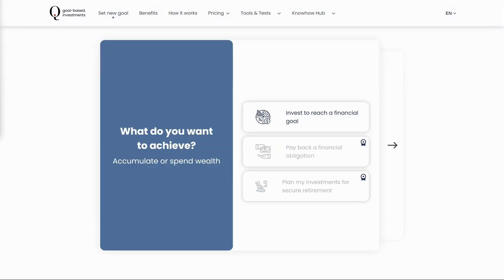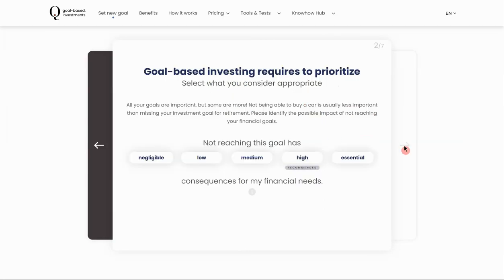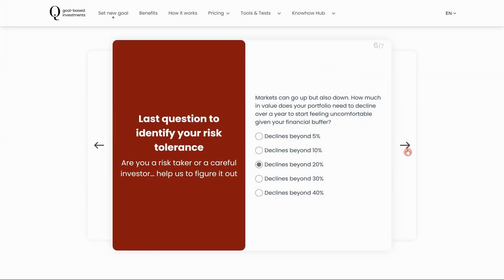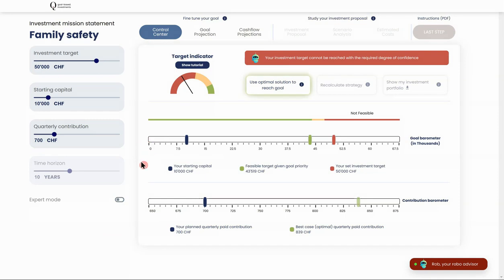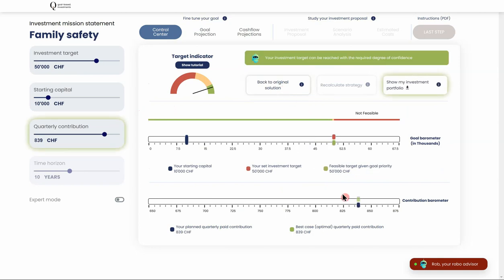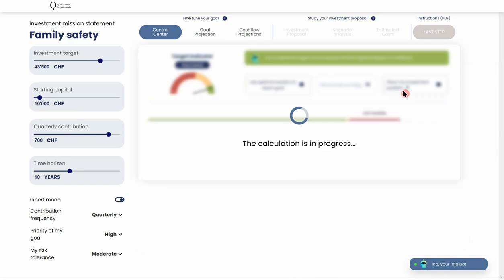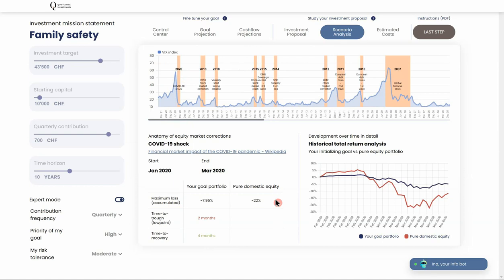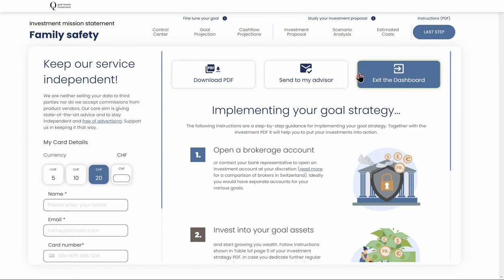Investing to achieve a financial investment goal... with goal-based.investments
Want to buy a home, build a financial safety net for your family, or invest for the long term? In this video tutorial, you'll learn how to use our goal-based investment algorithm to create your own investment strategy for many important investment goals in your life.  Investing, easy for everyone... with goal-based.investments

Timestamps:
00:00 Intro
00:21 Select suitable investment category and target
00:41 Fill out investment mission statement
02:12 Set priorities correctly
03:11 Personal data for the recommendation
03:39 Confirm own risk profile or perform test
04:29 Strategy dashboard I: getting an overview
05:00 Strategy dashboard I: Interpretation of the results
06:33 Strategy dashboard I: Display optimal solution
08:25 Strategy dashboard II: View the investment portfolio
09:32 Scenario analysis: How robust is my portfolio?
10:15 Investment costs: unavoidable and avoidable costs
10:51 Download and share strategy
11:06 PDF with transaction table for implementation
11:35 Leave support, finish and rate!